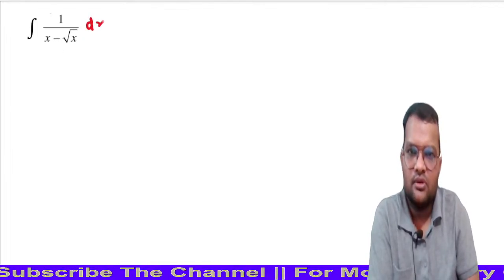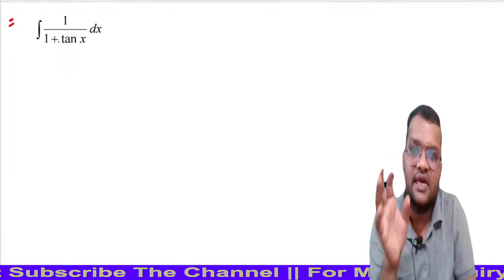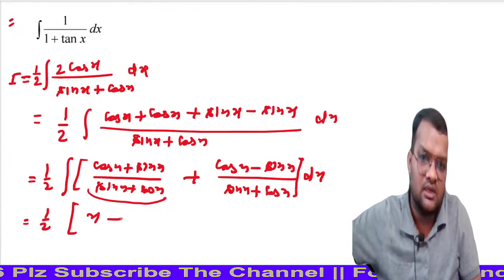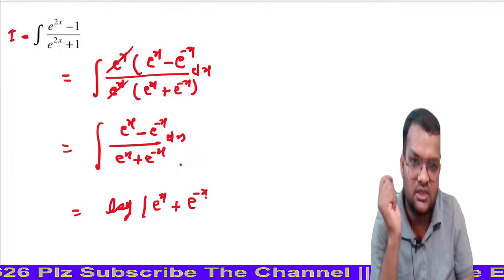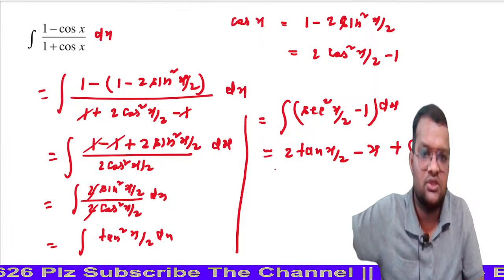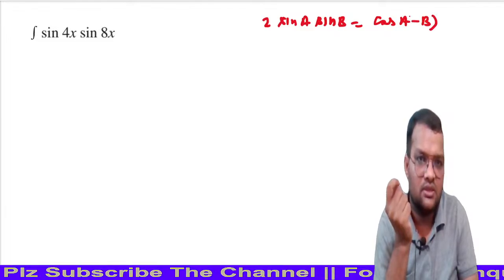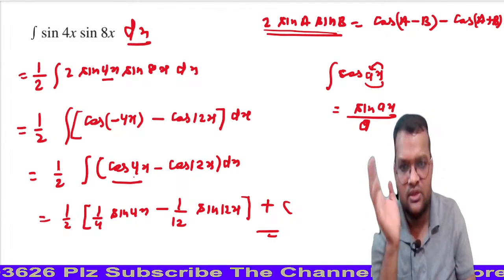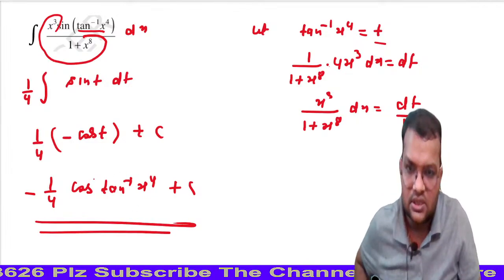CLASS 12TH MATHS |INDEFINITE INTEGRATION||NCERT| PART -I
pair of linear equations in two variables, pair of linear equations in two variables class 10,